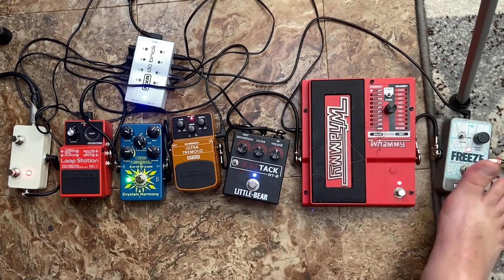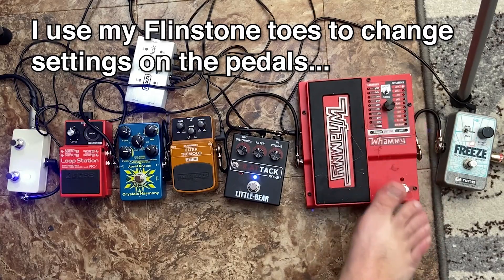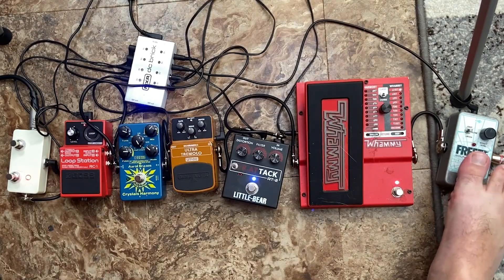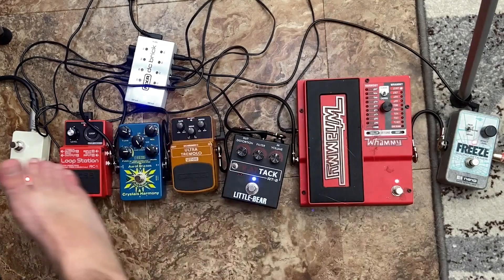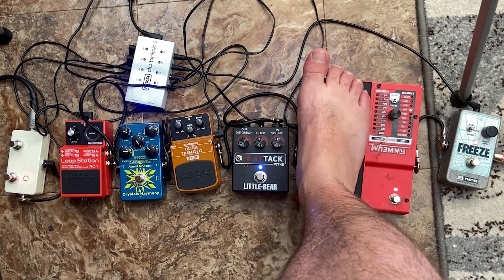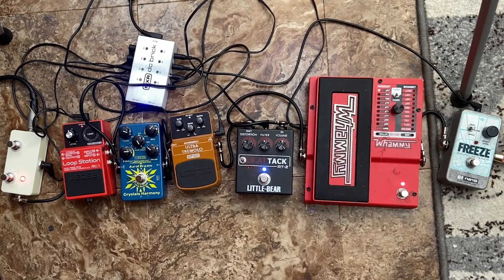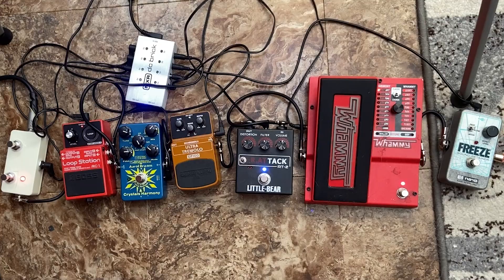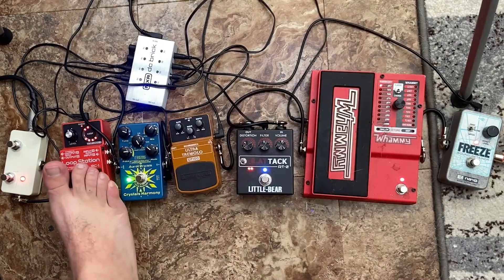Digitech Whammy & Electro-Harmonix Freeze | Guitar Pedal Combinations | Just Pedal Things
Exploring how to use the Digitech Whammy and Electro-Harmonix freeze pedals together, as it's a really cool pedal combination.  Also seen is an Aural Dreams Crystals Harmony, Little-Bear R.A.T. TACK, a Berhinger UT100 and Boss Loop Station RC 1.

If you ask me this really really comes alive with parallel processing where you can keep this whole chain separate from another chain or two, but my big goal here was to have a complete video clock in under 5 minutes.

While this set up does reward more complext harmonic movements with some practice, it's super fun just to use the octave up, down, and harmony functions and go for some sub bass drones. Also, is the EHX Freeze also called the Electro-Harmonix Freeze Sound Retainer Pedal?

Intro: 0:00
Video Explanation: 0:39
More Intro: 0:44
More Video Explanation: 0:56
EHX Freeze Explanation: 1:08
Digitech Whammy Explanation: 1:26
Pedals Together: 1:53
More Harmonic Uses: 2:18
Other Pedals to use: 3:05
Noise Rock Use: 3:34
Outro: 4:32

Facebook.com/BGBSATX
and on instagram @bgbsatx